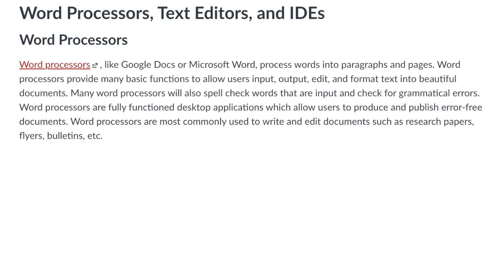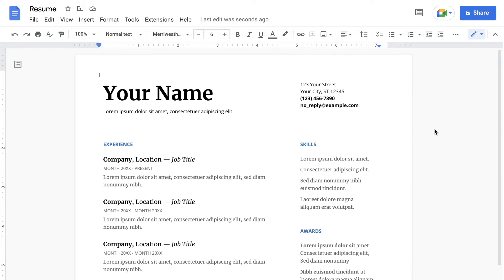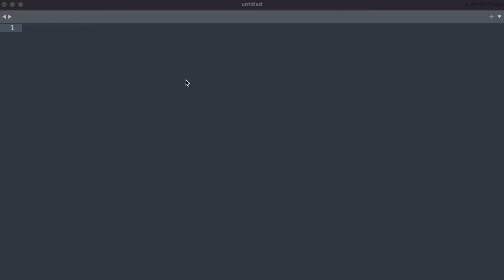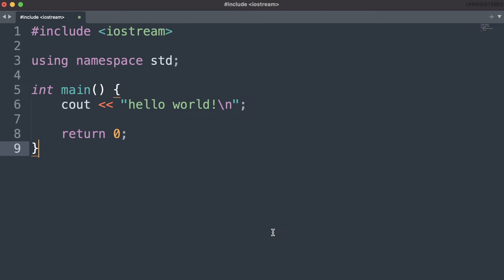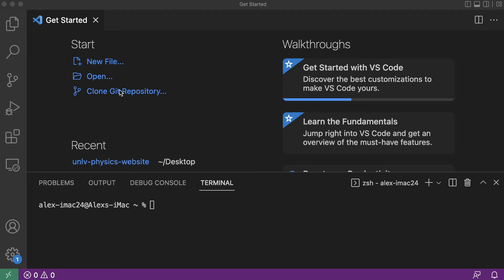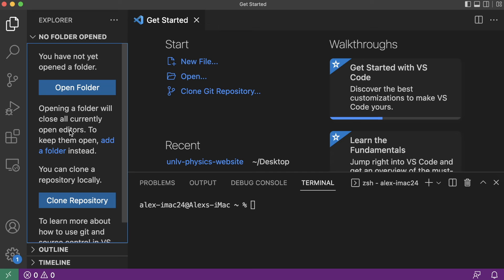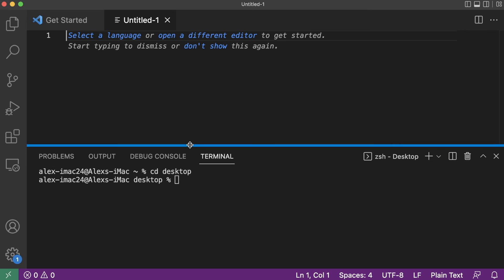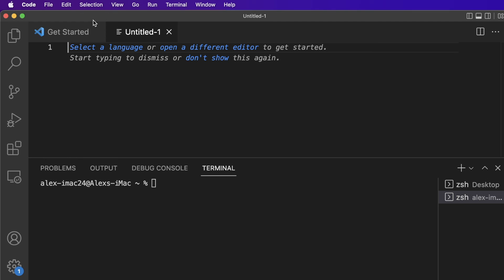Word Processor, Text Editor, and IDE Similarities and Differences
In this video you will learn the similarities and differences between word processors, text editors, and integrated development environments.

Production: Shmeowlex
Graphics : Shmeowlex
Editing: Shmeowlex